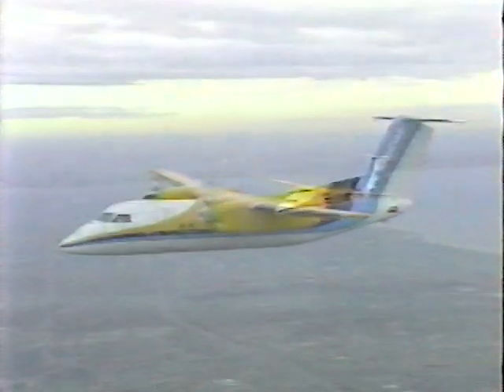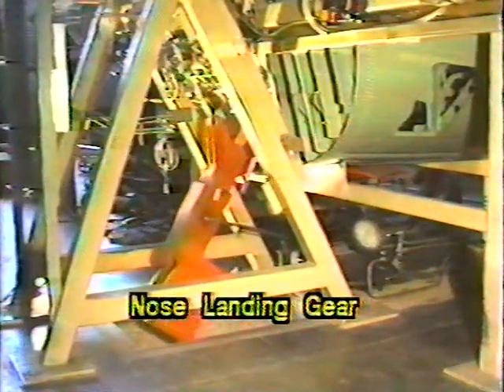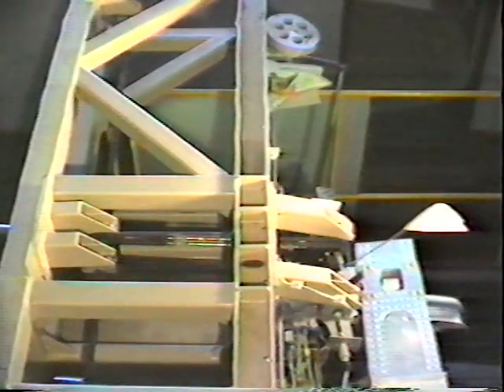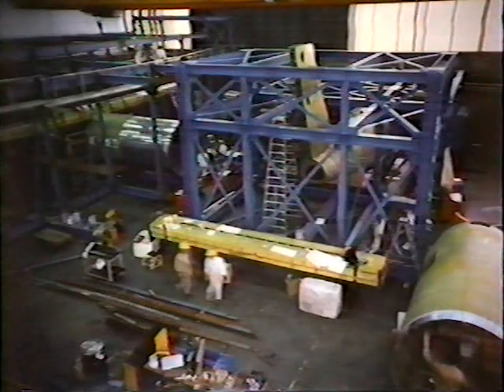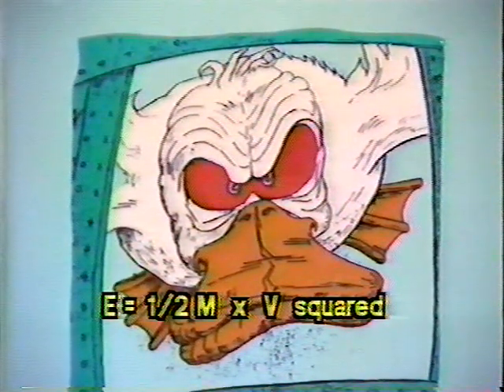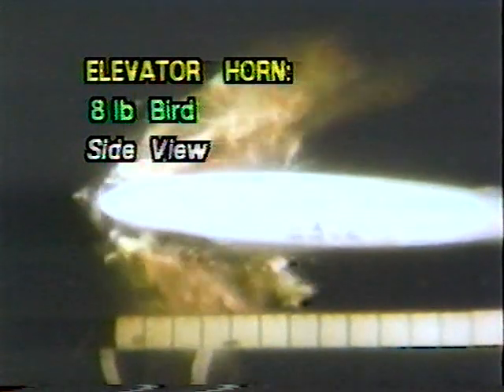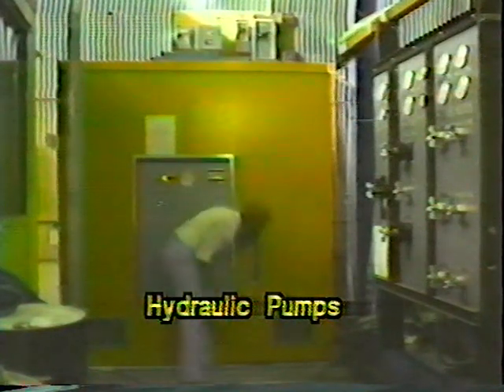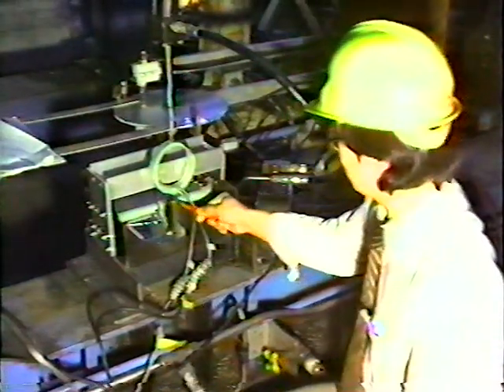DHC-8 Ground Test Program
A video prepared for the Canadian Aeronautical and Space Institute,  Structures and Materials Symposium, Ottawa 1986